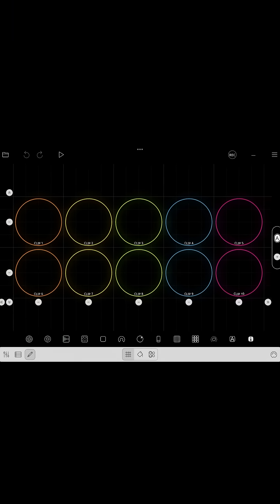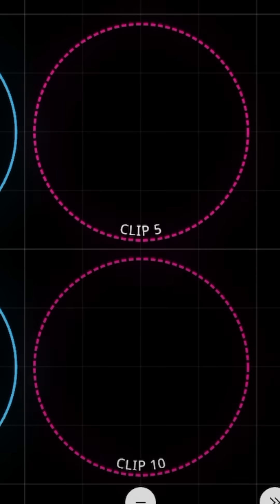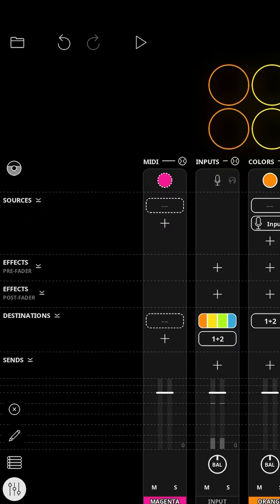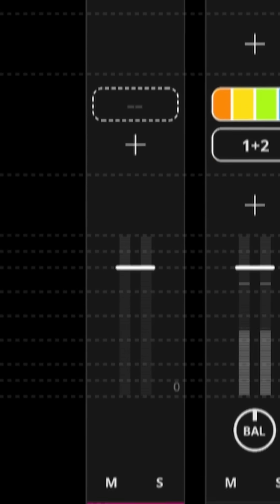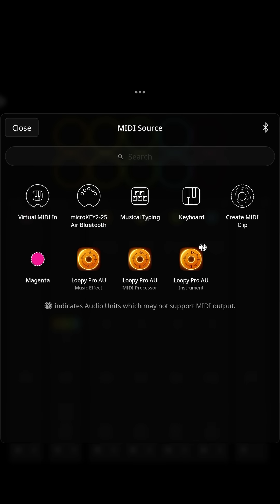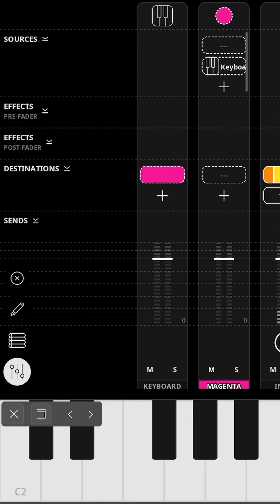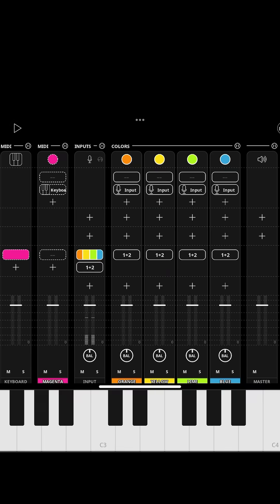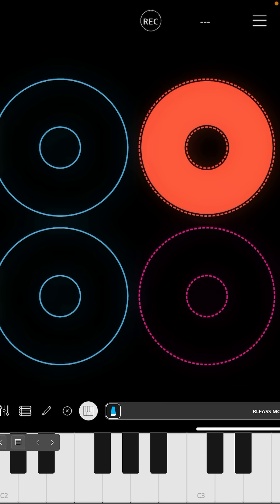How to start MIDI loops in Loopy Pro 2.0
Loopy Pro 2.0 now has MIDI looping 🤯 Here is a simple breakdown of how to start MIDI looping with Loopy Pro. Check out the Loopy Pro YOUTUBE channel for more tutorials!